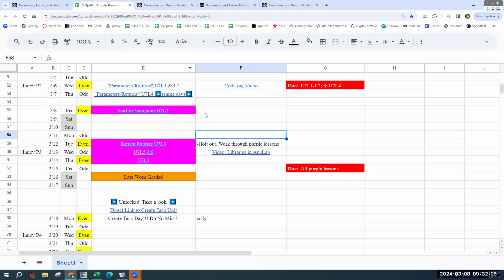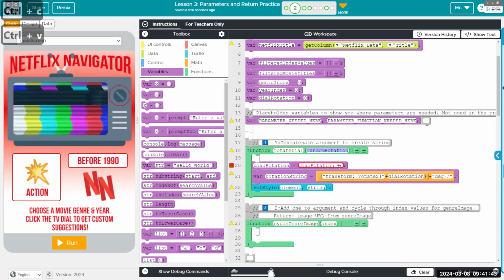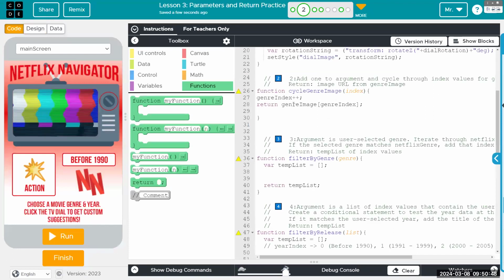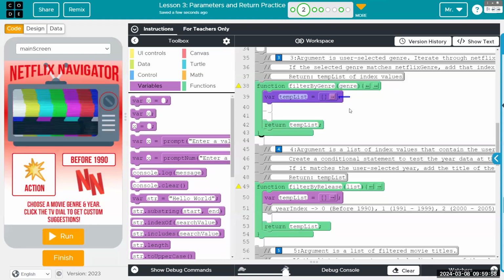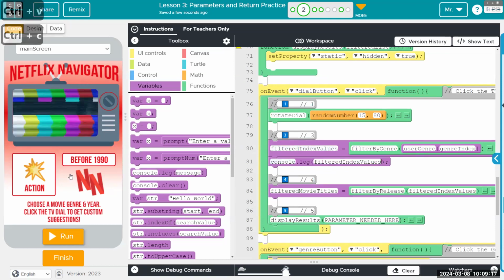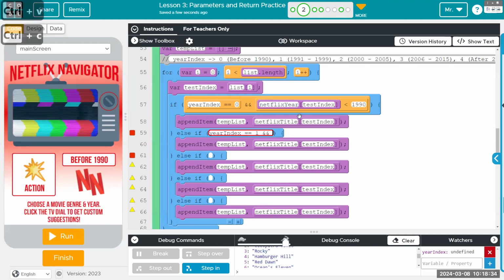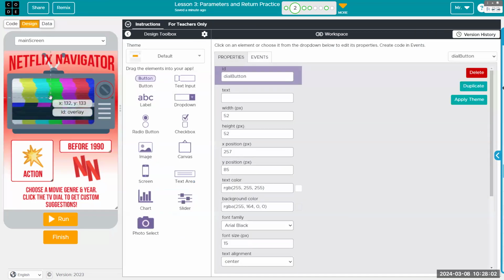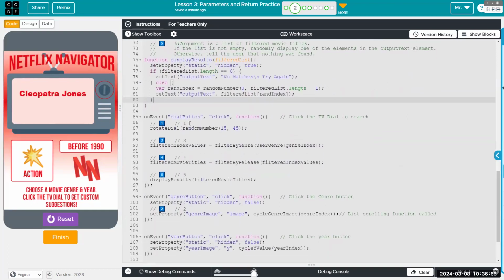Netflix Navigator U7L3